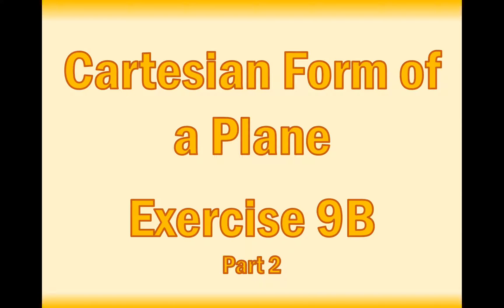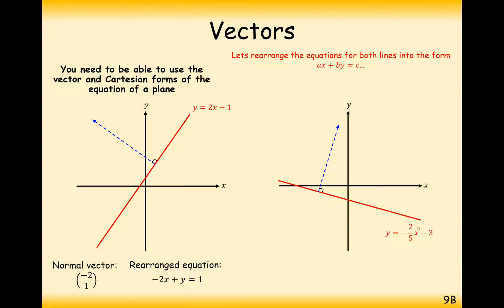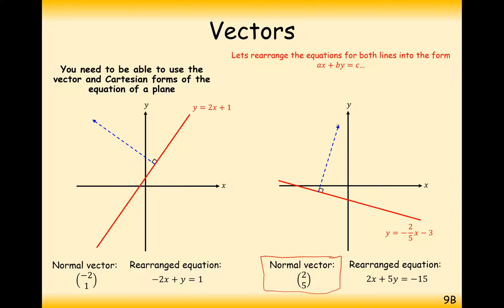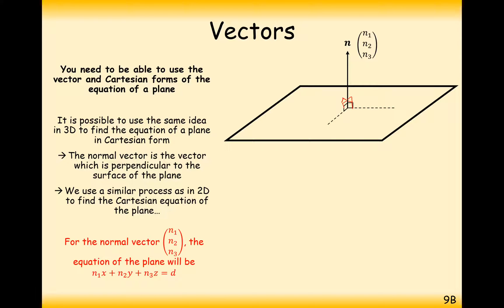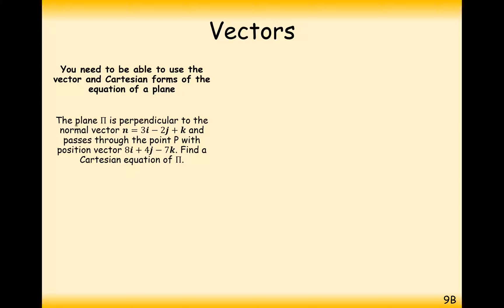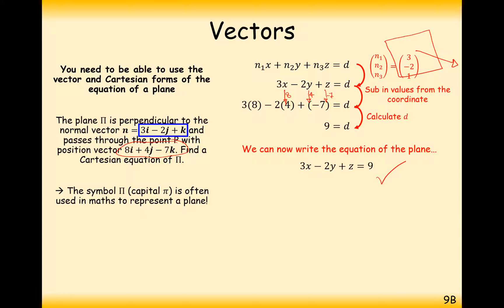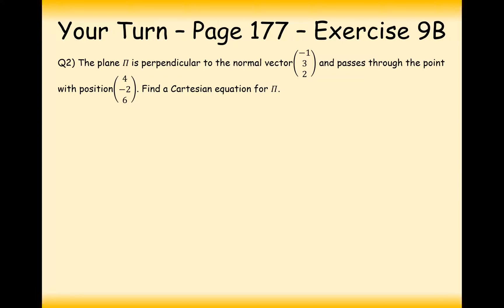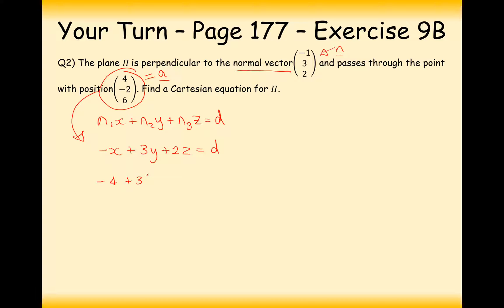ASFM - Core - Cartesian Form of a Plane